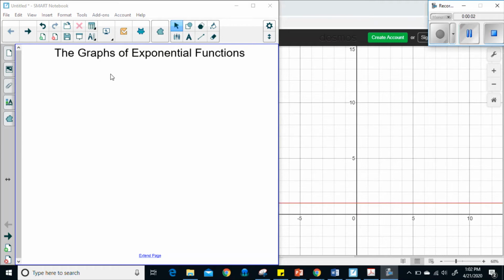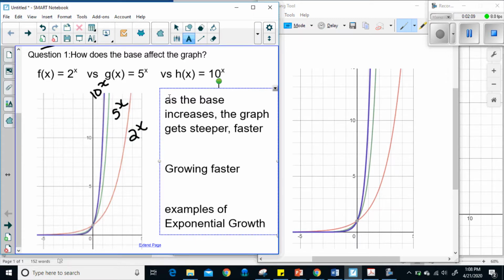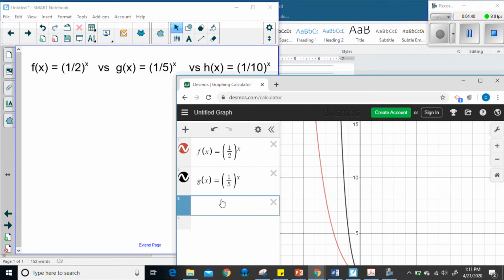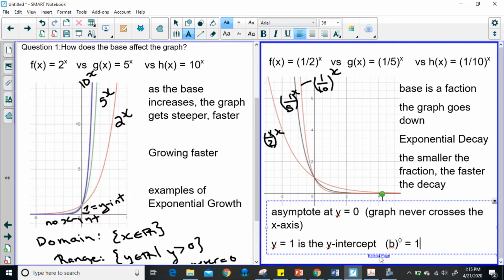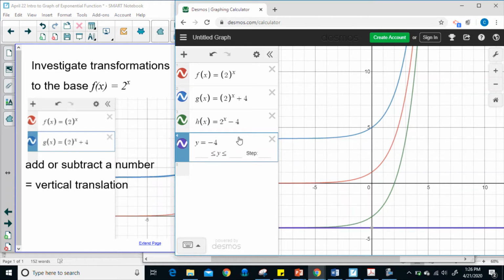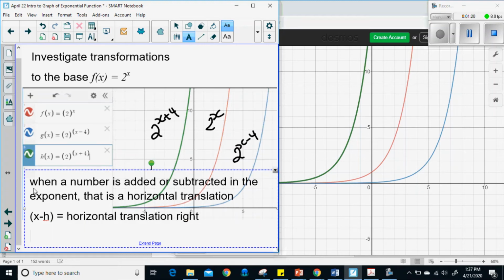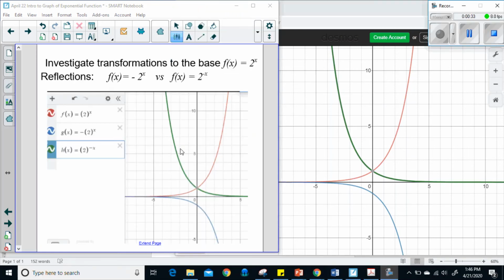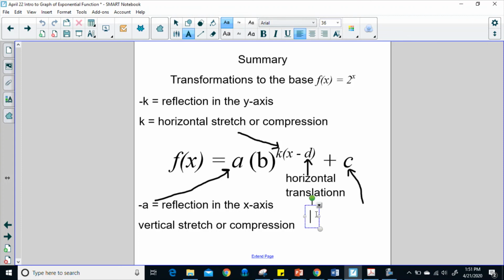MCF3M Graphing Exponential Functions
Learning about the graph y = b^x
Transformations are explored.